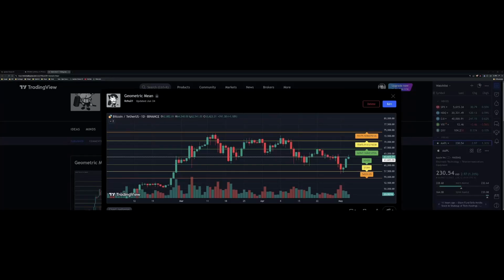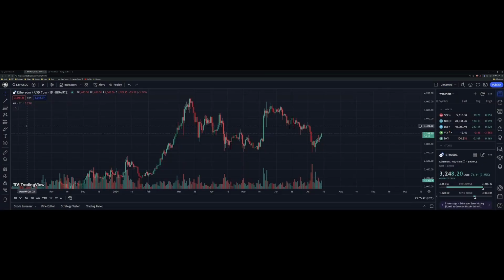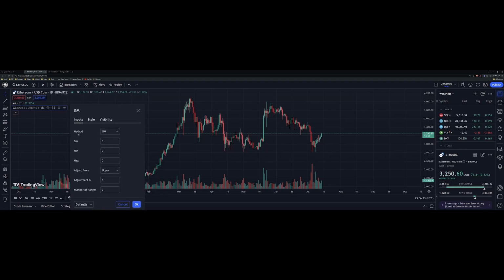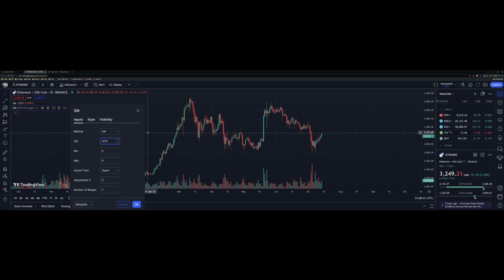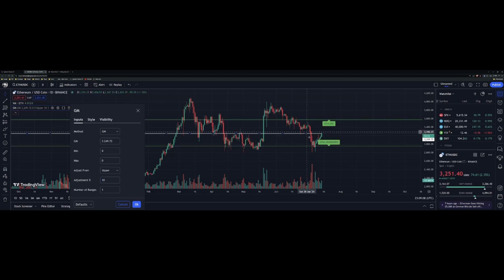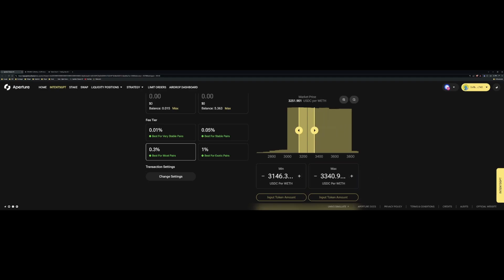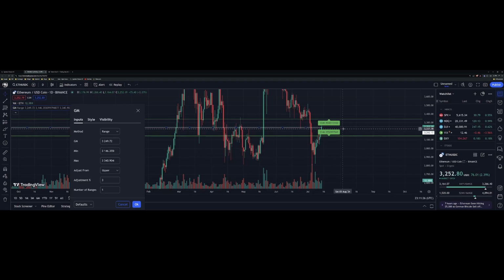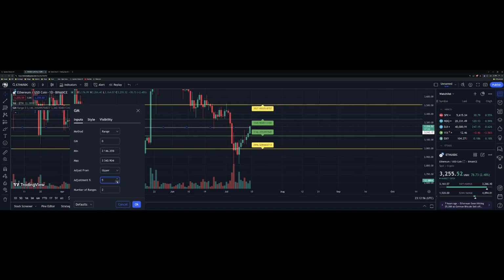Using the Geometric Mean Trading View Indicator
In this video, I demonstrate how to use the geometric mean Trading View indicator that I developed. This tool helps concentrated liquidity providers identify and analyze ranges around the geometric mean, providing insights for making informed decisions.